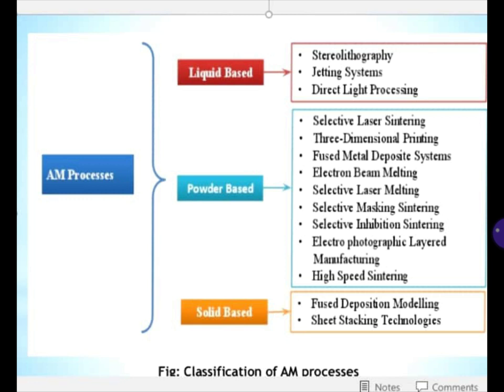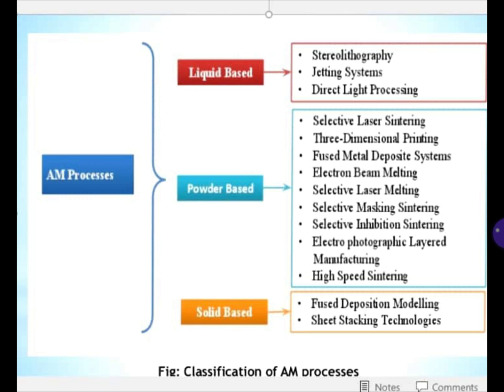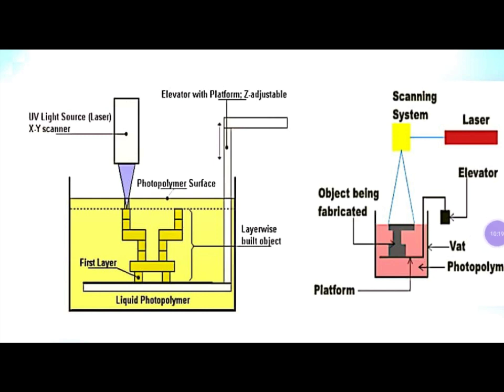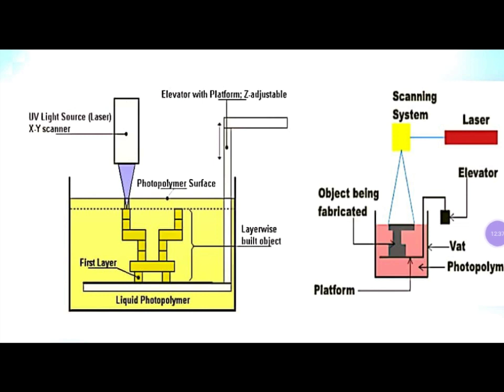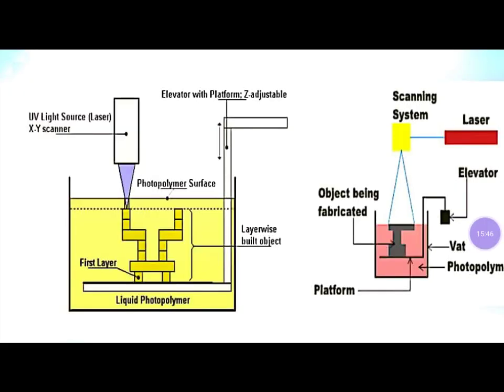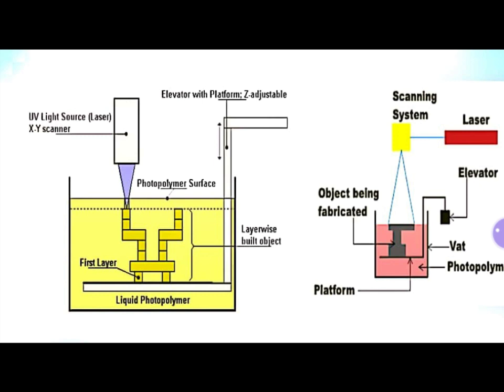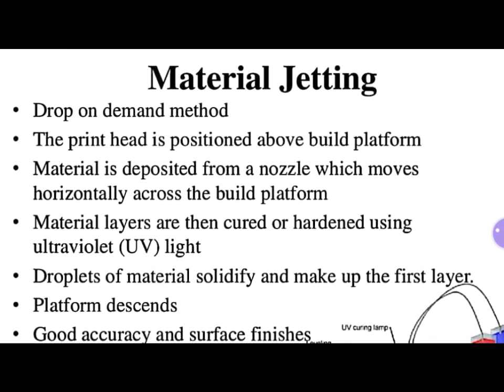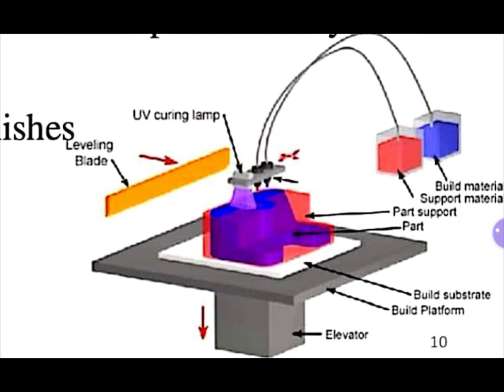Additive manufacturing process V2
Photopolymerization and material jetting